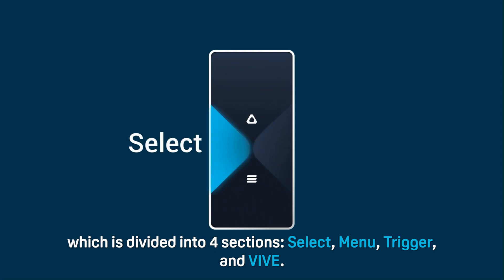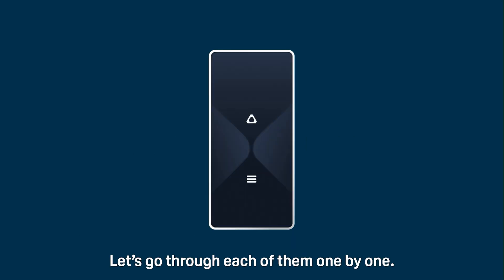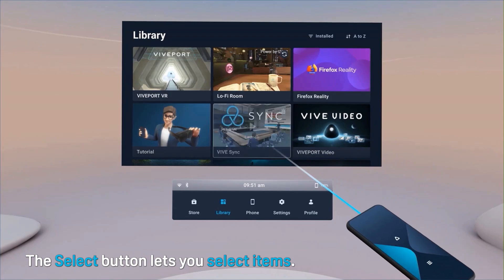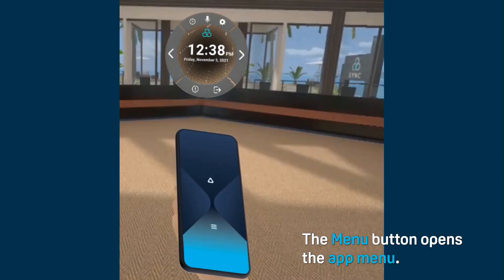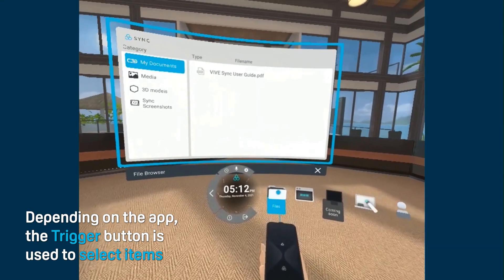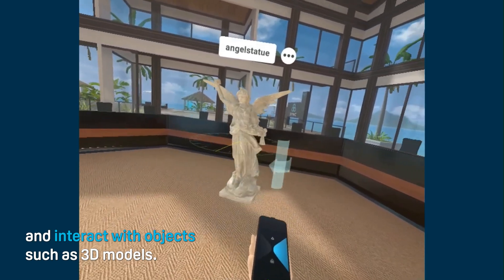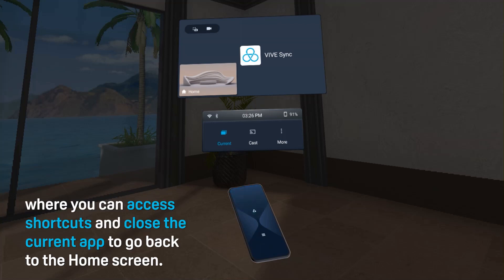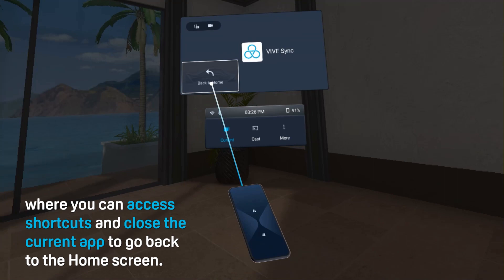VIVE Education - Using Your Phone as a Controller with VIVE Flow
Learn how to use your Android phone as your VIVE Flow controller.
With VIVE Flow's latest update (v. 1.63.xxx.xx), you can use VIVE Flow with the VR controller to interact in VR. When using the VR controller, you can connect VIVE Flow to a Wi-Fi network using the 2.4 GHz band. When using VIVE Flow with a phone controller, VIVE Flow can only connect to a Wi-Fi network using the 5 GHz band.